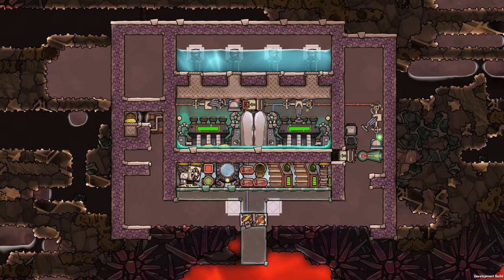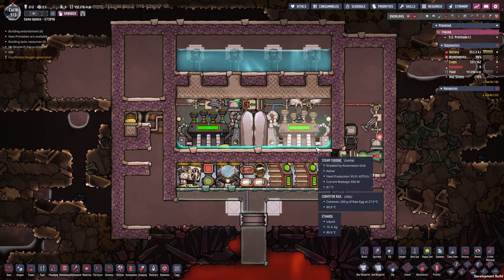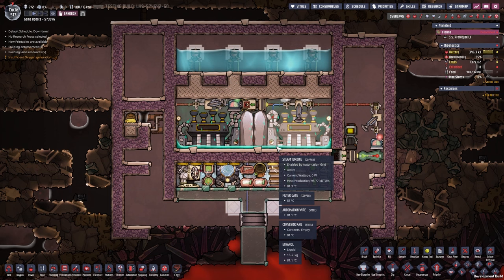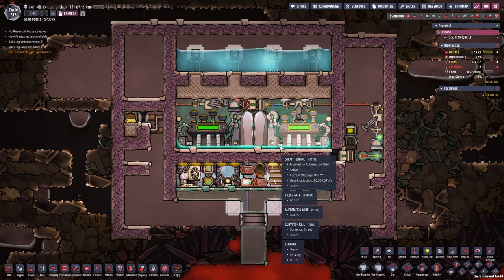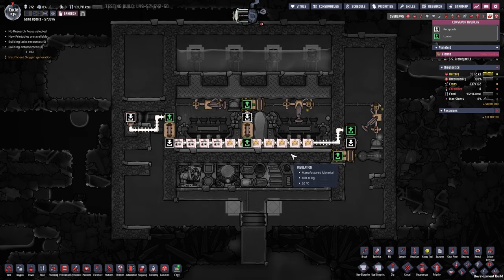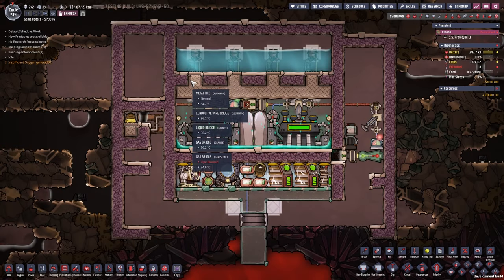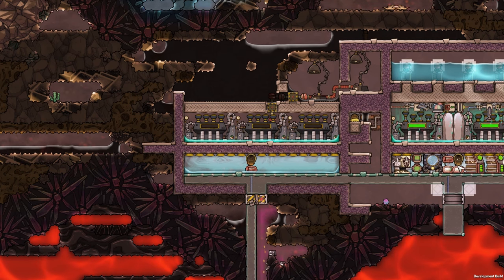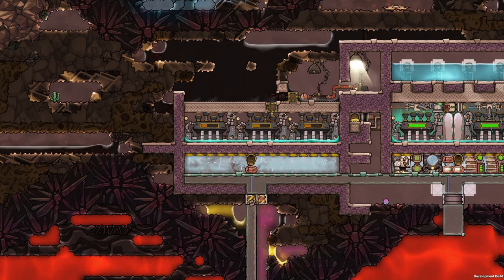Geothermally powered cooling Setup + Omelettes?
In any cooling setup using an Aquatuner, the Aquatuner will get hot. Then we place a steam turbine on top. That one gets hot as well. so we use the Aquatuner to cool the steam turbine. Seems inefficient. So i tried something else. Indirect cooling by cooling metal tiles which condense the evaporating Ethanol. And while we are at it: use the hot ethanol to cook some omelettes.
The cooling setup is geothermally powered by the way.